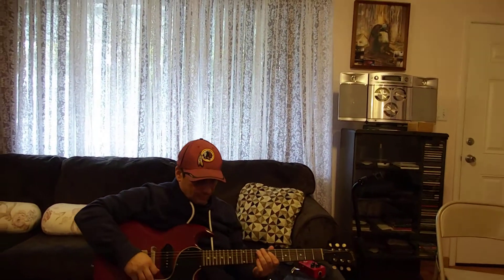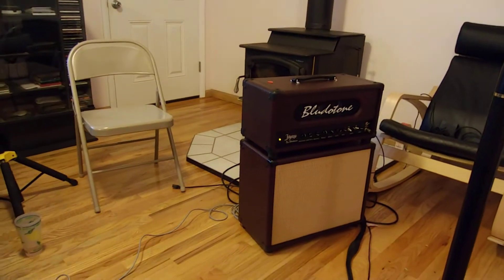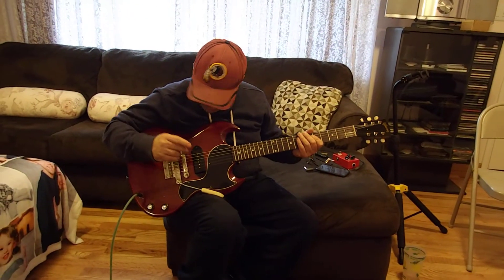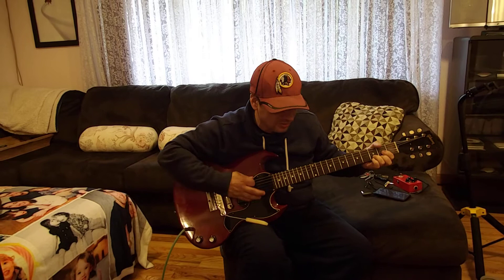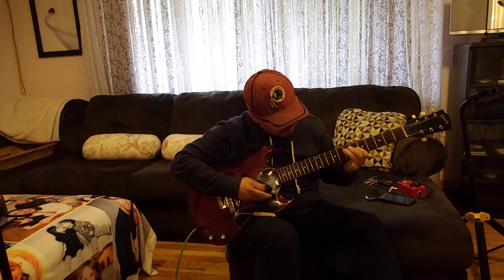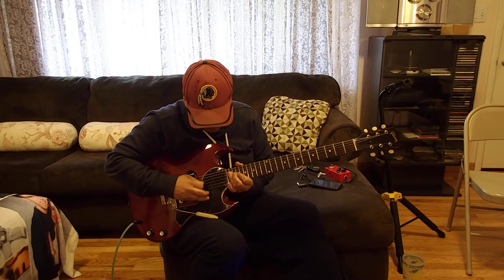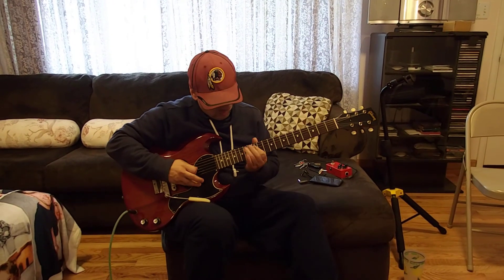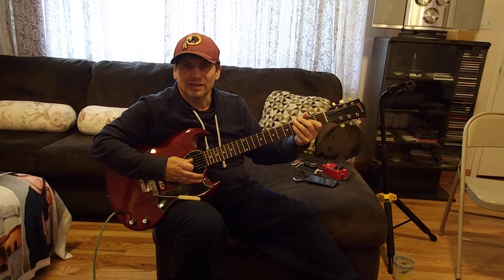Vintage Gibson 1963 SG Junior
All original Gibson SG Junior.  Excellent condition and sounds great, plays great!